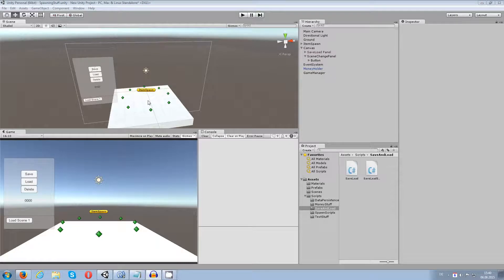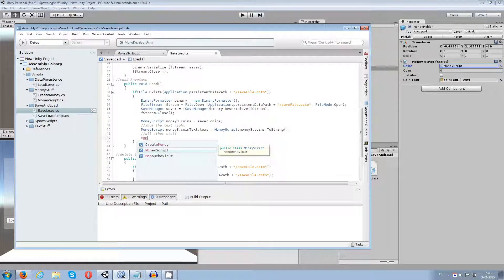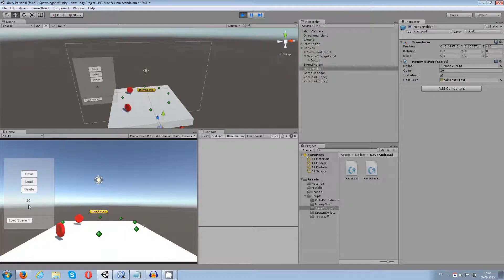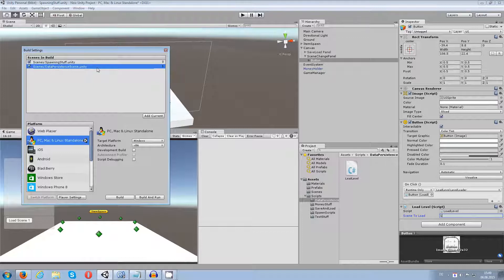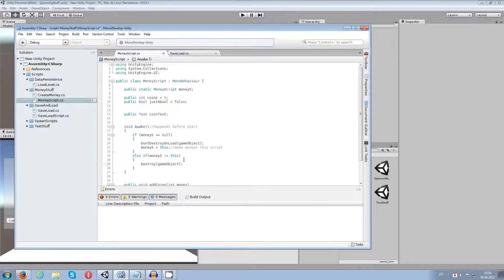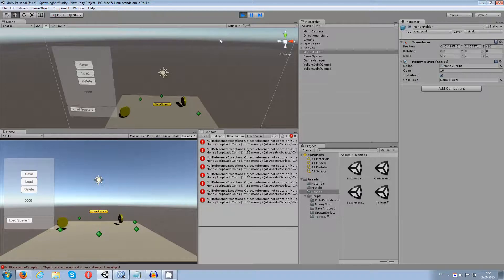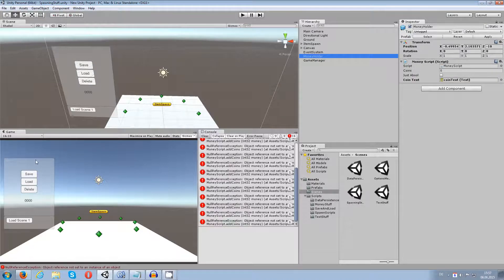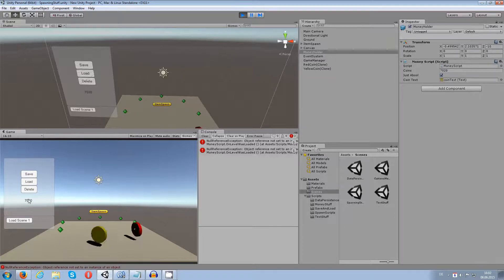Unity 5 Tutorial: Data Persistence between Scenes C#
In this tutorial i show you how to send data to other scenes. This is called persistance.

Also i show how to store booleans as addition to my save load tutorial.
I show you how to fix lights, since they are bugged in Version 5.01
In Version 5.02f it might be fixed already.

Overview:
Data persistence preparation: 06:38
Data persistence  scripting: 11:20
Fix the Text Output: 17:33
Fix the Lighting: 21:40
Conclusion: 24:19
Thanks for watching: 26:04